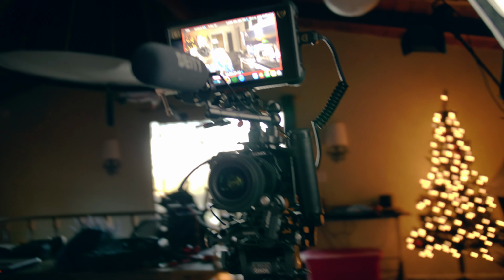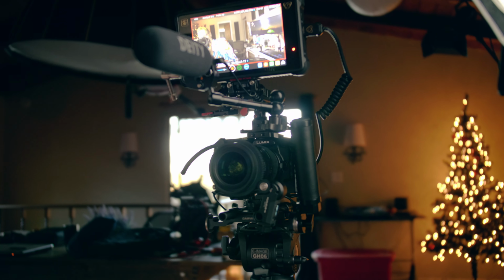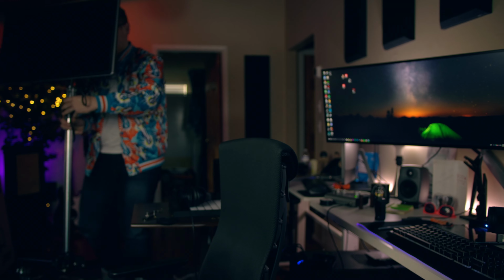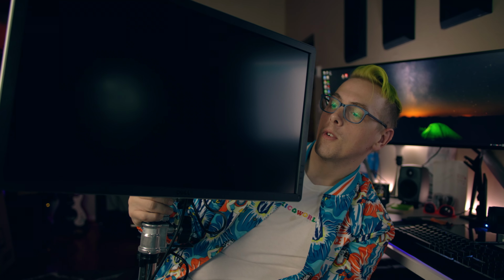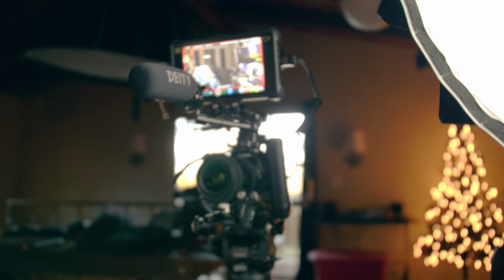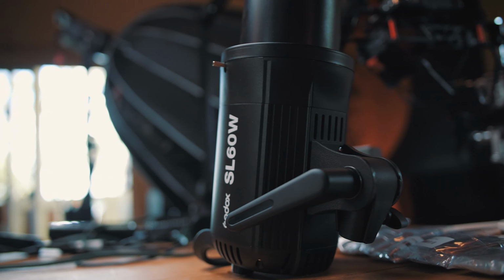why I suck...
I suck. I suck at writing copy, I suck at running a business, and I suck suck suck at filmmaking.

Over the last year, I have released multiple videos on YouTube every single week - over 130 videos in 2019. When I started, I was brand new to filmmaking. I didn't know how to:

🎥 Operate a professional camera

💻 Edit, color correct/grade, add VFX

💡 Set up professional video lighting

🔧 Use grip equipment to make filmmaking easier

I was a newbie in every skill I would need to become a YouTuber...

I read articles, I followed tutorials, I read books, and I watched entire days worth of videos on how to be a better filmmaker...

But, now, as 2019 comes to a close, I must admit: I suck. I suck, suck, suck.

Many of my shots are still slightly out of focus. Many of my lighting setups are still amateurish and lazy. Many of my edits are rife with mistakes.

I don't script as much as I should. I haven't practiced getting great handheld footage. I don't choose shots, frames, or appropriate aperture and focal length.

I discovered, recently, that I just do the same, lazy setup for almost every video until I find a new one...

I'm not where I want to be - I'm not making progress towards where I want to be...

Which is why I've made a list of all the things I don't like about my filmmaking. I have written down every single thing that bothers me about the videos I put out, everything I wish I executed...

...and I made a plan to fix them. I figured out where in my 2020 schedule I can force myself to practice these skills every single week. I made checklists for me to run before hitting record on every single video...

I made a plan to suck less.

Any creative professional worth mentioning is their own biggest critic. They know where all the bodies are buried, where all the little imperfections lie in their work. They know what they are embarrassed about and they assume that everyone else knows too.

A good creator knows how and why they suck...

But the BEST creators, the ones that make it, the ones that persevere through years of obscurity...

The BEST creators have a plan to suck less.

What we make videos with:

Camera Setup

The Most Spec'd Out Camera Under $2k

The Best Autofocusing, Stabilizing Lens for ^ That Camera

The Crispiest Manual Focusing Lens for ^ That Camera

The Adapter That Makes ^ That Lens Possible

The Telescoping Stick That Makes All The Dope Shots

The Video Tripod That We Use For Everything

The Flexible Mini-Tripod That Everyone Complains About But Is Actually Amazing And Sturdy

Audio Setup

Deity V-Mic d3 Pro w/ Travel Kit

Audient iD14

Lighting Setup

Aputure C120d Mark II w/ Light Dome Mini II

Light Stand

Aputure AL-MX